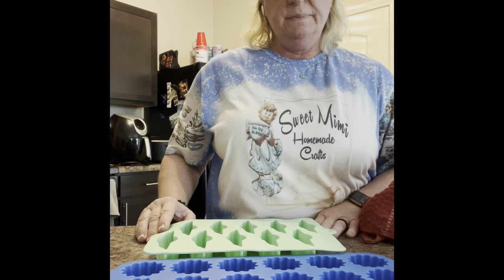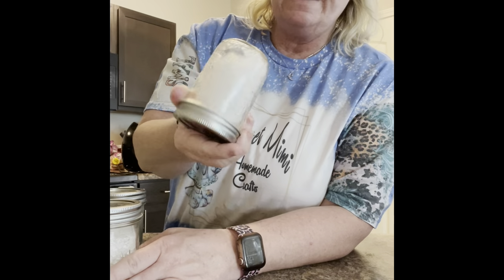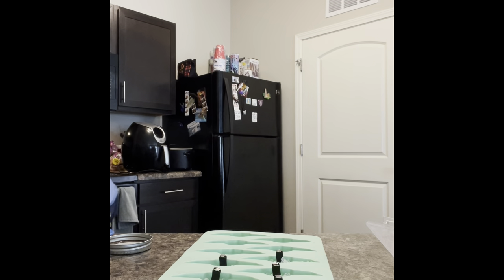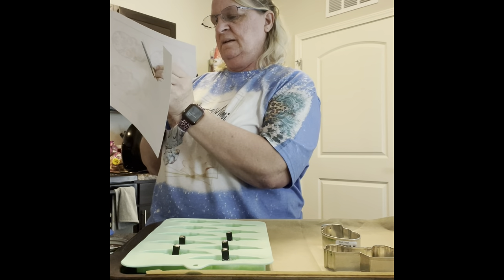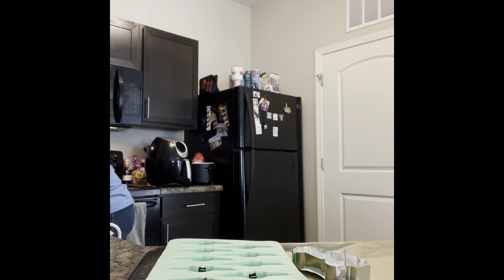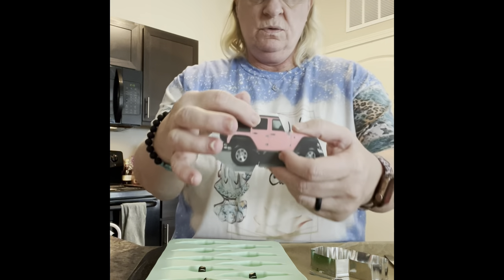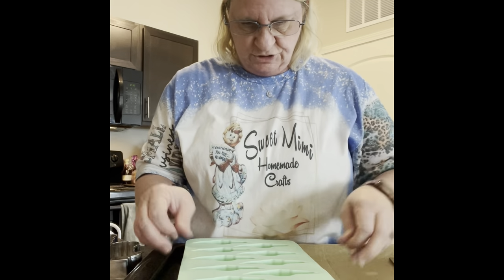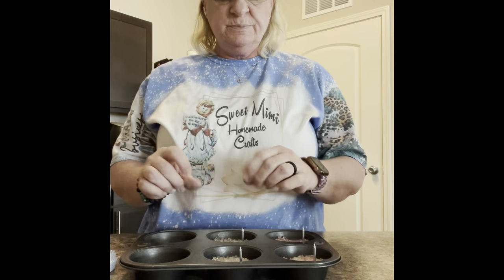Let’s make car freshie!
This video will show you how I make car freshies . So sit back and learn how to make freshies…..

The fire alarm is for sale lol if anyones interested…

A list of supplies you will need:
Beads- scented or non scented

YoleShy 3lb Unscented Aroma Beads for Car Freshies, No Fragrance Eva Beads Bulk

Silicone trays or some type of baking pan

Jeep cookie cutter : Ann Clark Cookie Cutters Off-Road Vehicle Cookie Cutter, 4.5"

Nails
Vent holders : 40 Pieces Square Head Car Air Vent Clips 12.66 mm Auto Air Conditioner Outlet Clips Air Freshener Clips for Car Air Vent Decoration (Black)